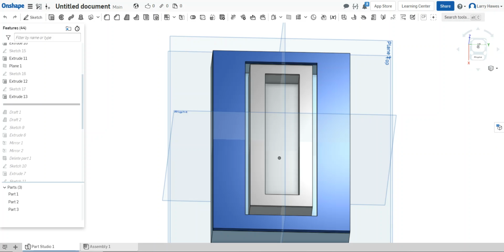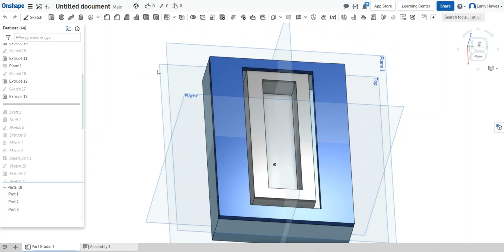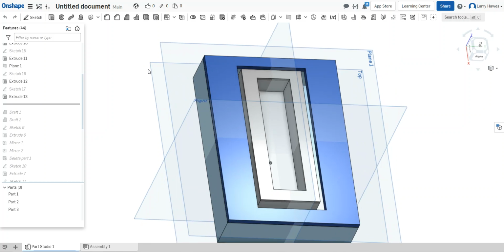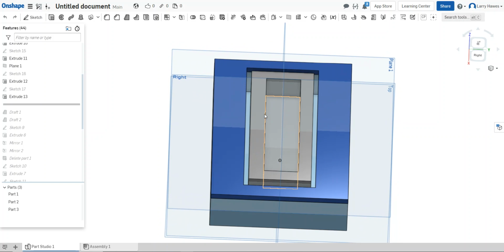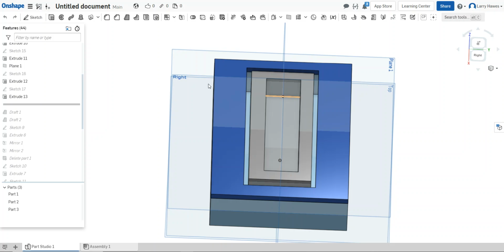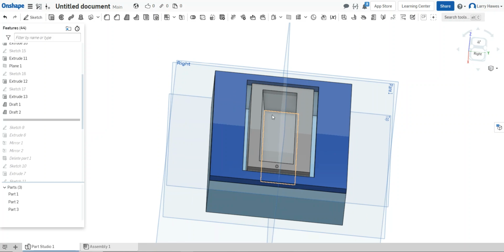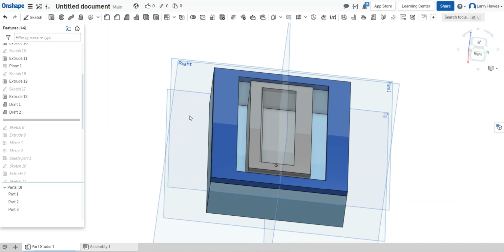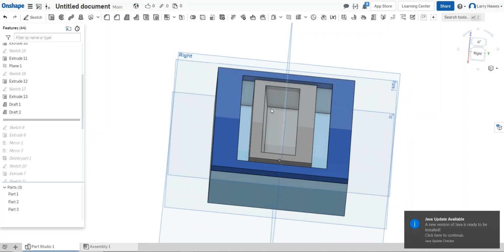IN CONTEXT 1